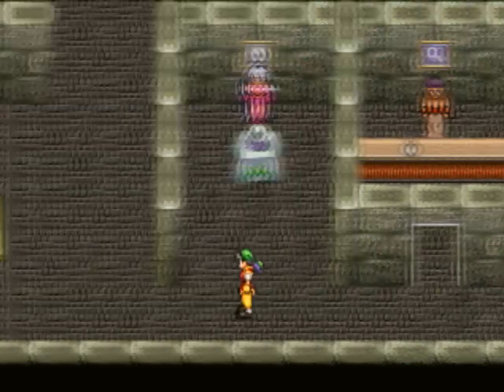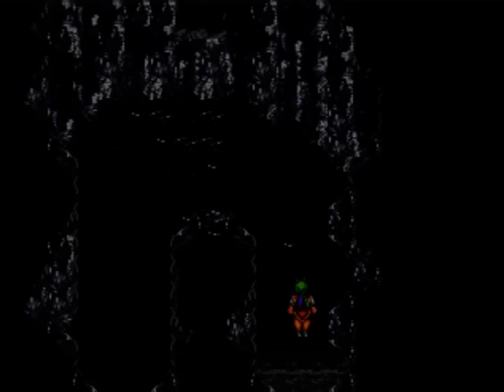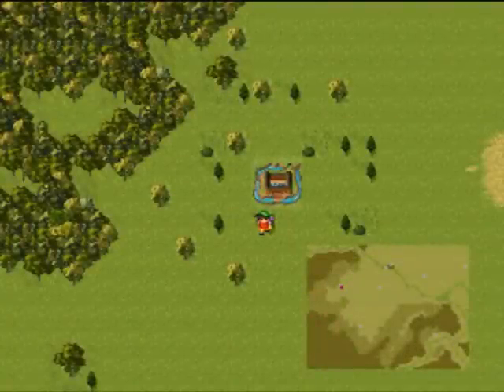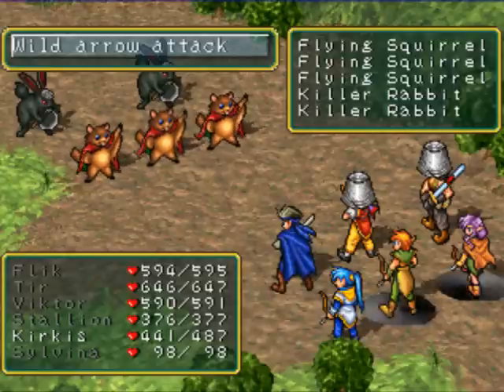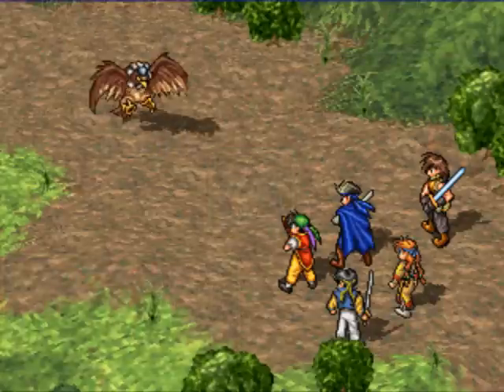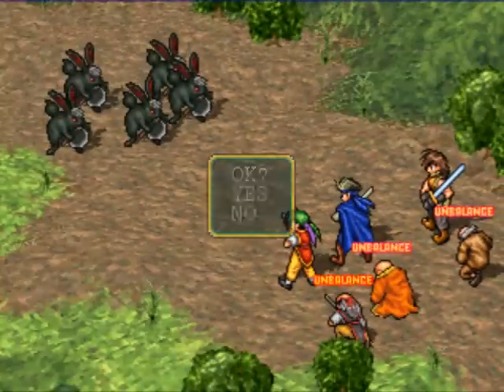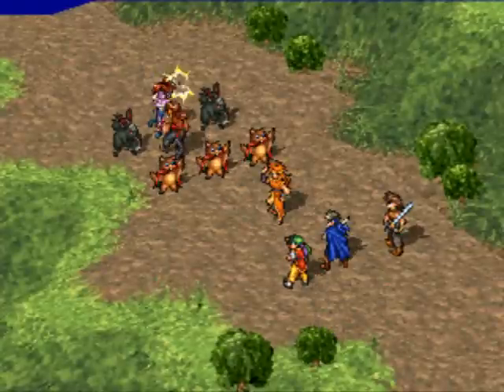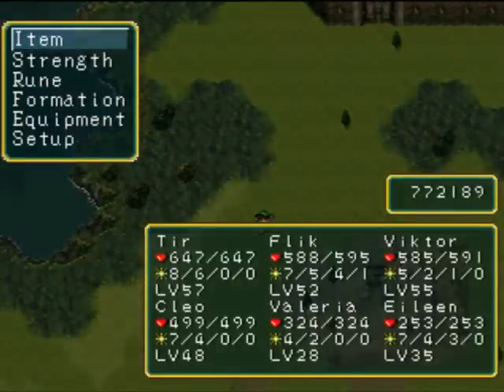Let's Play Suikoden (part 39)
In this episode, we do a few Odds and Ends.  Then we check out the remainder of Unite attacks.

Kenshin1913 store